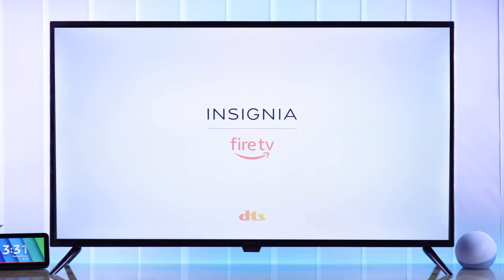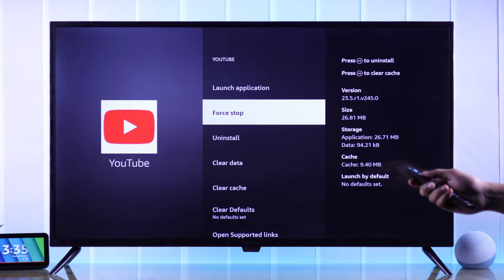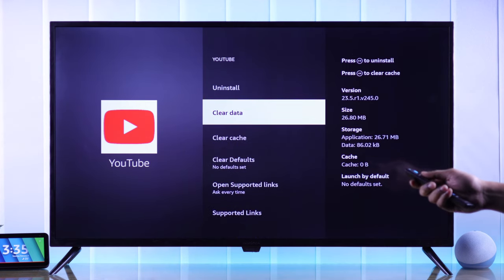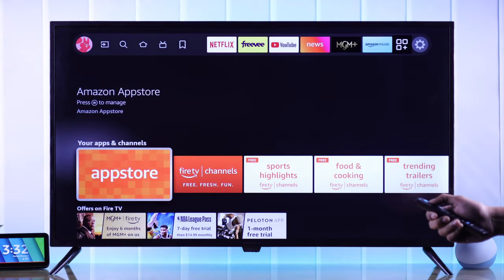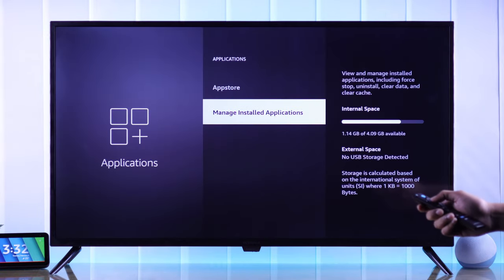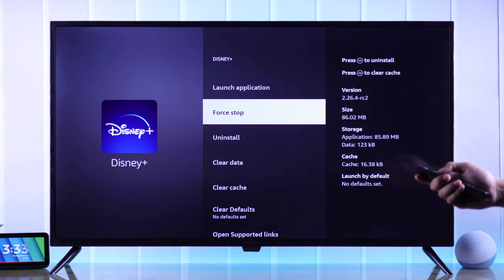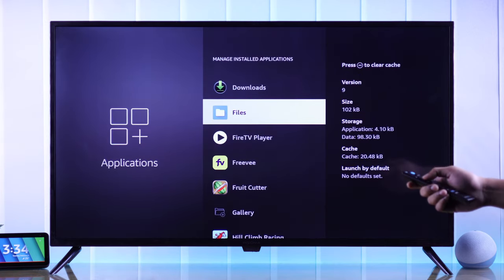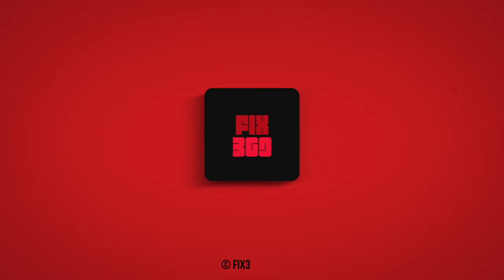Insignia Fire TV: How to Force Stop Background Apps! [Clear App Cache & Data]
Want to Clear App Cache and Data on Insignia Smart TV (Fire Edition) for troubleshooting? Searching for a way to force close Background Apps on Insignia Smart Fire TV to make it faster? Fret not, you’ve come to the right video.

In this video, we will show you how to Force Stop individual apps running in the background to quit them completely on Insignia Fire TV (Smart TV Fire Edition). We will also show you how to clear the App Cache and Data on Insignia Smart TV to free up storage and boost its performance as well.